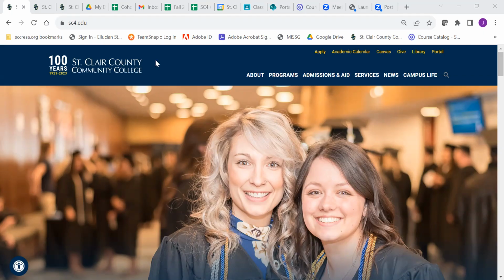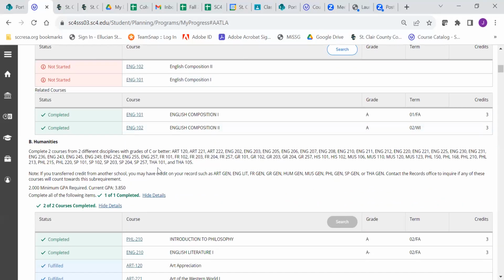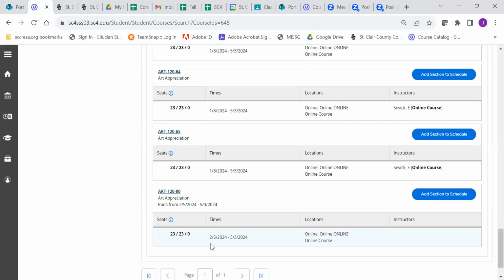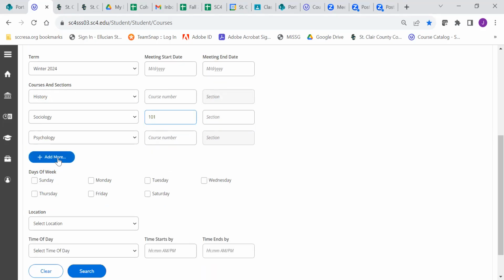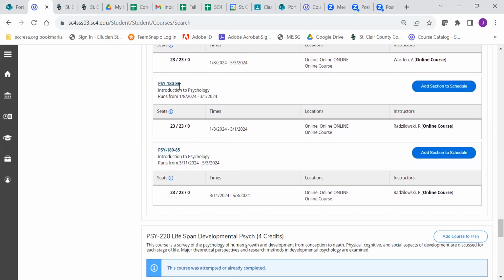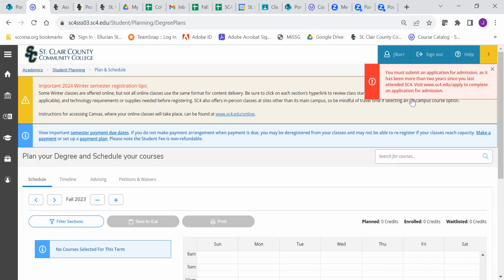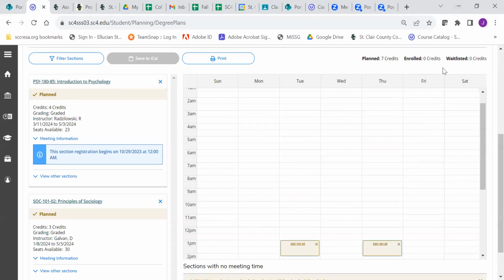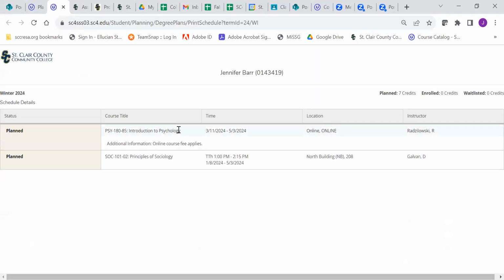Blue Water Middle College: How to Register for Classes & Course Planning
Blue Water Middle College Academy Assistant Director Jennifer Barr walks through the process of registering for classes and setting up a course plan for the semester.

The Blue Water Middle College allows students to take real college courses and earn real college credit while still in high school. Interested in learning more about the BWMC? Visit bluewatermiddlecollege.org